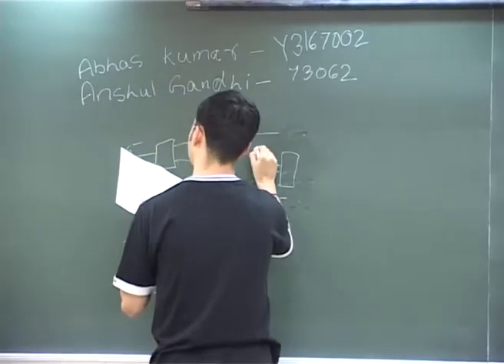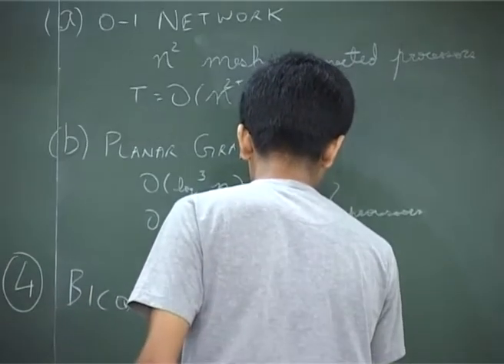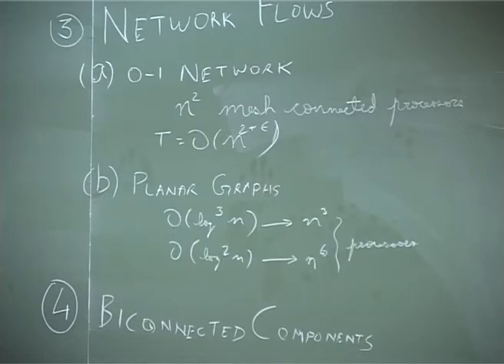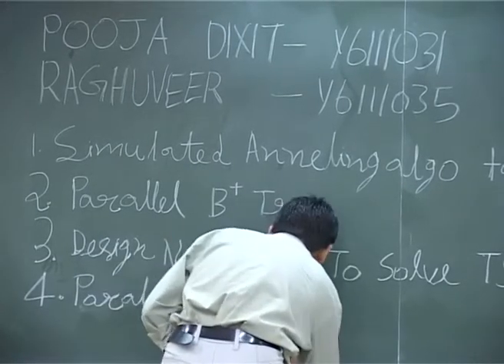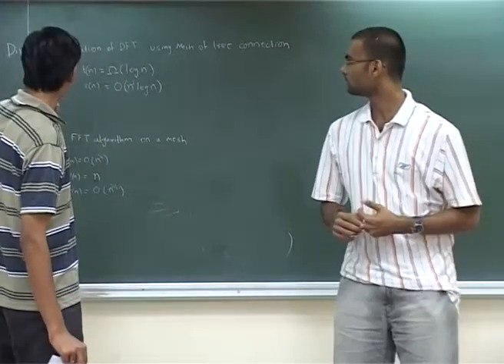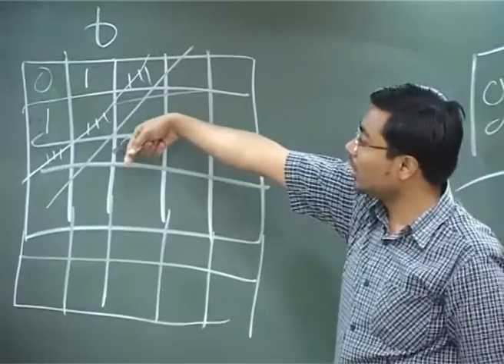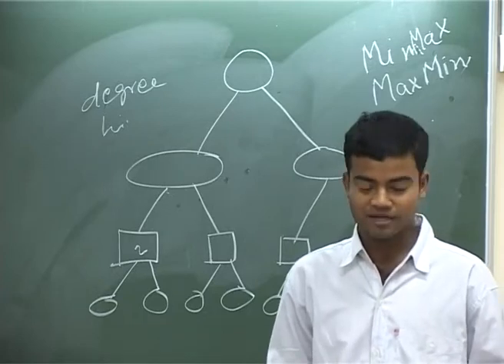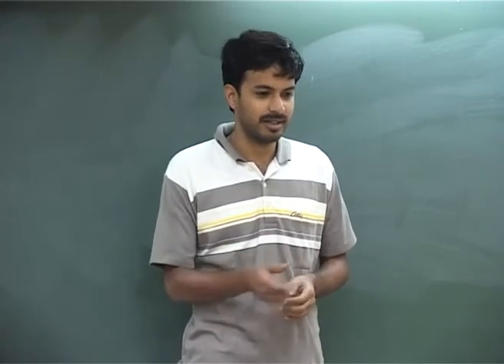Mod-01 Lec-15 Parallel Algorithm